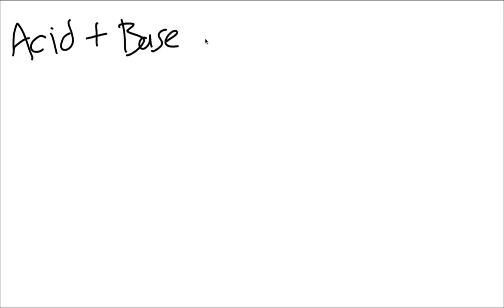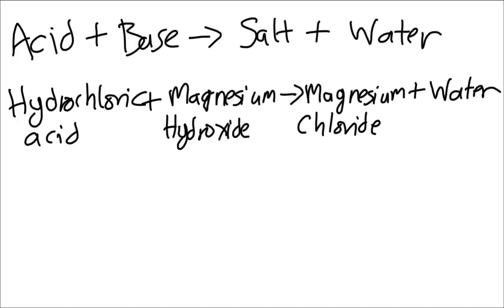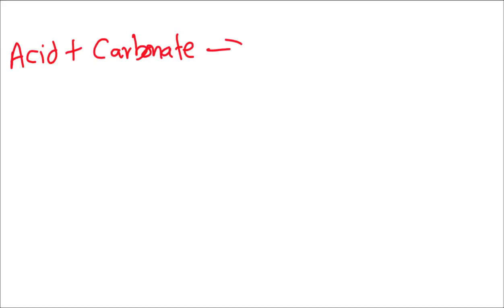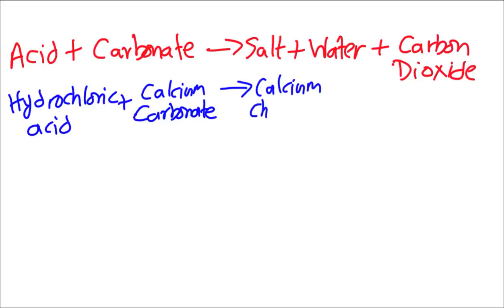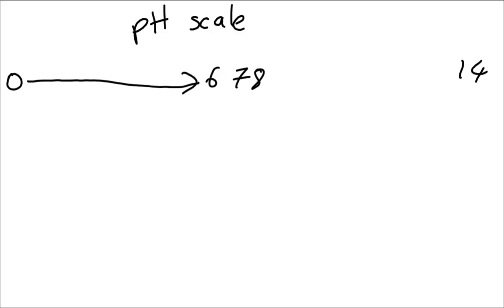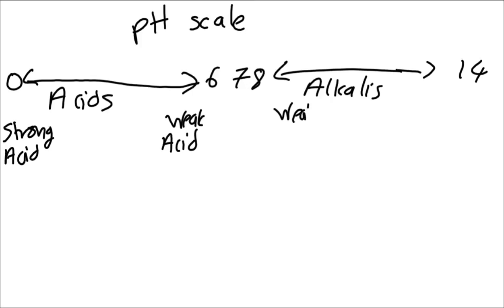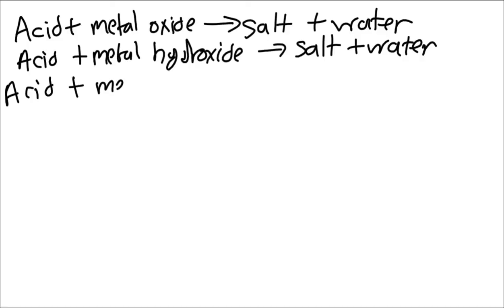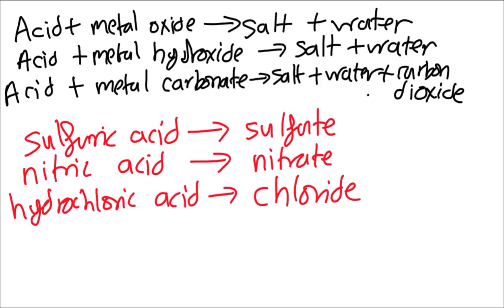GCSE Science - Chemistry - C1 - Neutralisation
A very quick run through what happens during a neutralisation reaction.